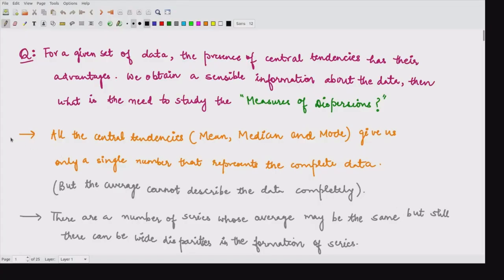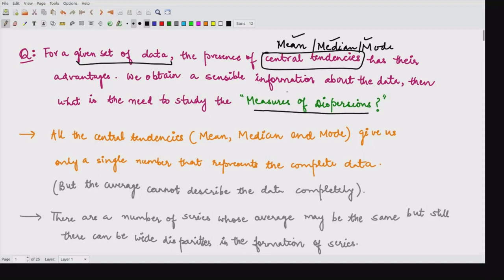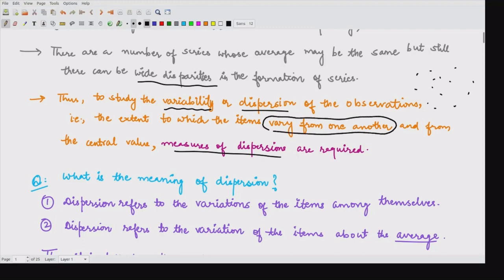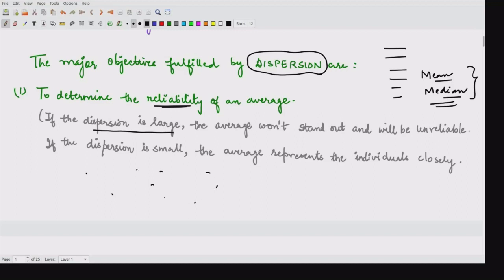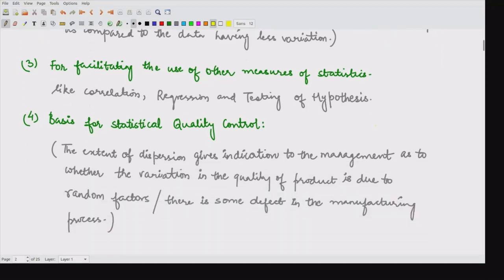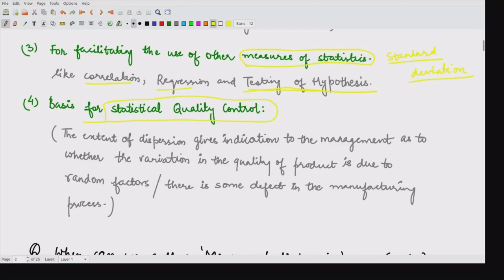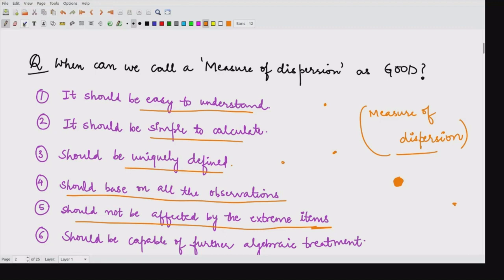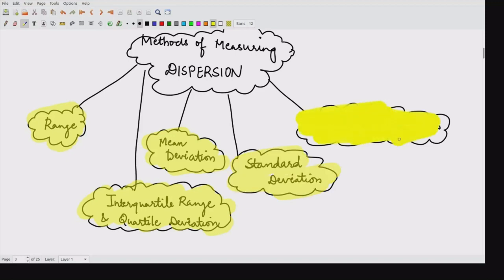Measures of dispersion